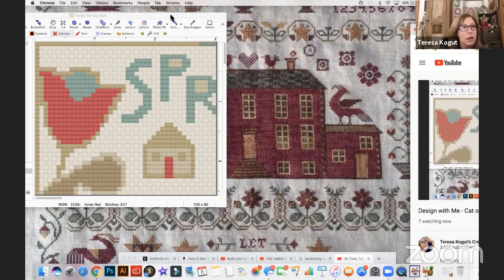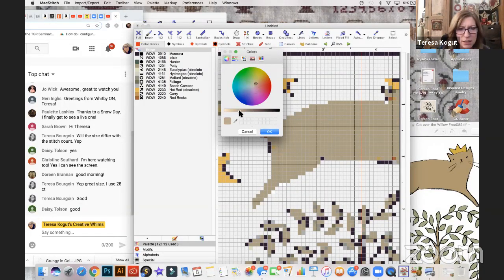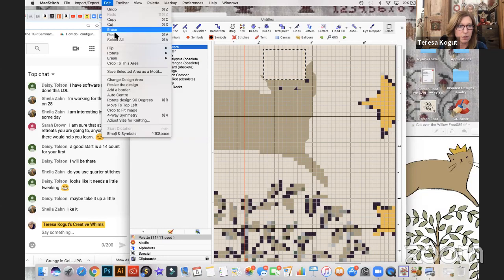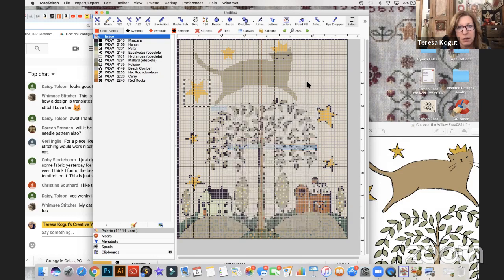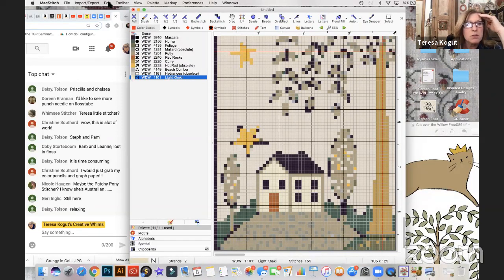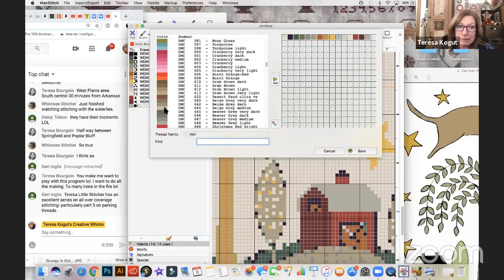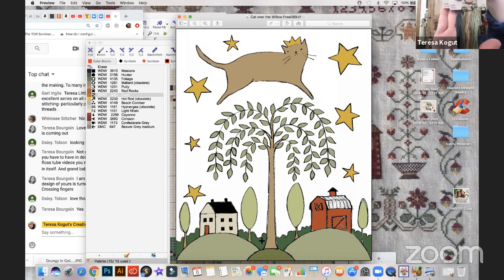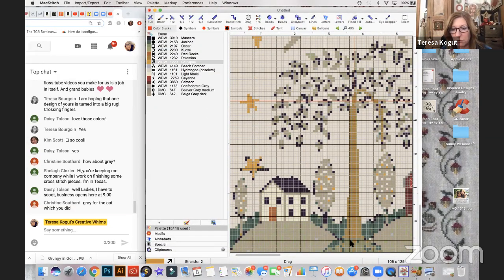Special Edition 10 - Design with Me PART 1 - Cat over the Willow Freebie Cross Stitch Chart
Through Flosstube, you all had a chance to vote for 1 of 5 sketches for me to do a live "Design with Me" video where I take the sketch and translate into a cross stitch chart.